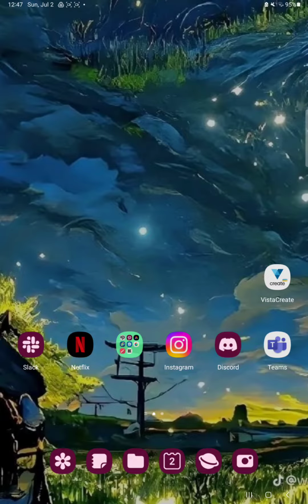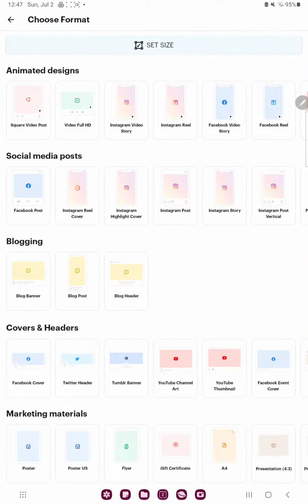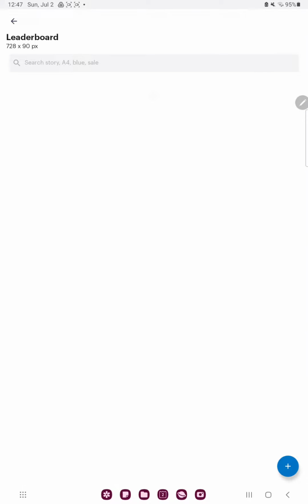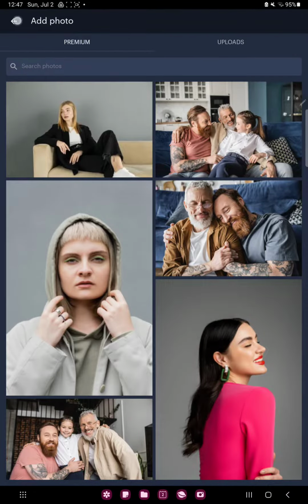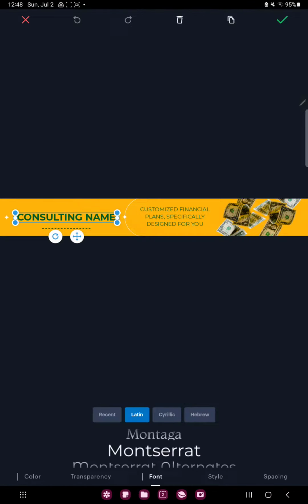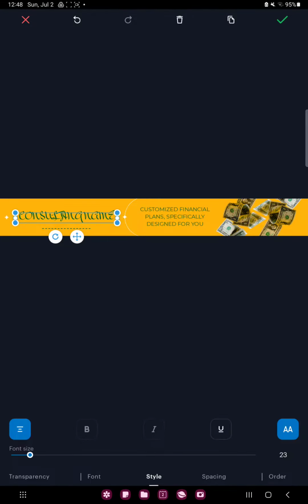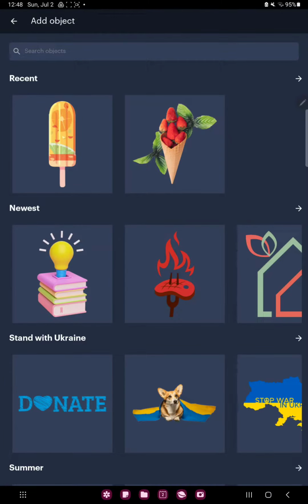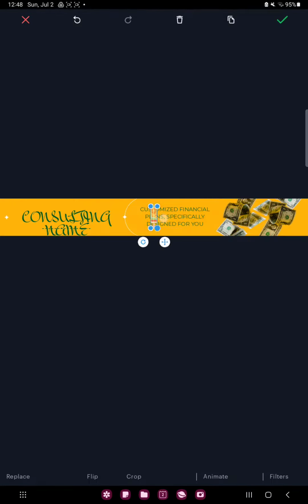How to create a leaderboard on VistaCreate?